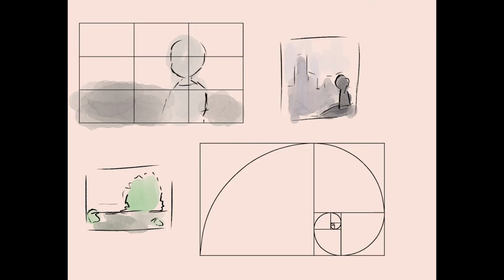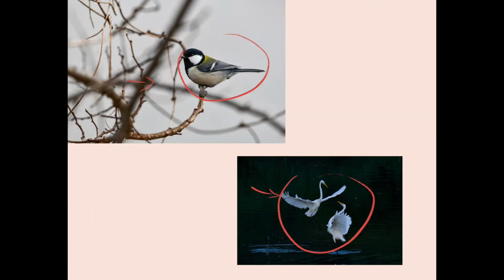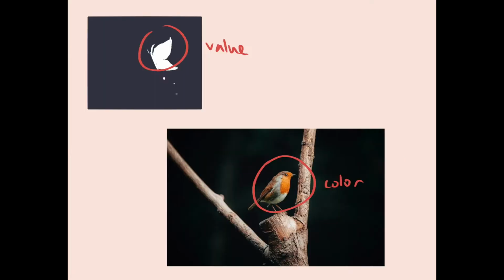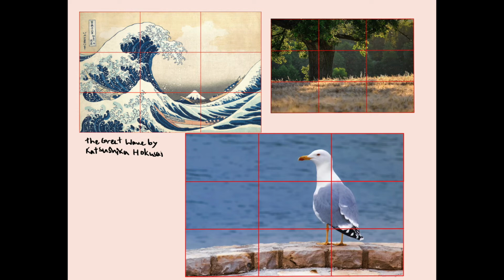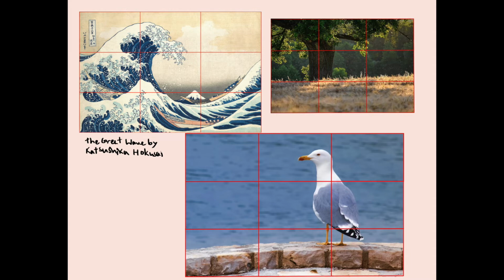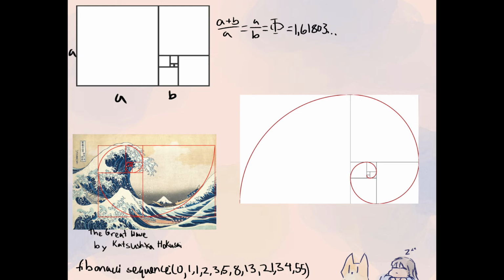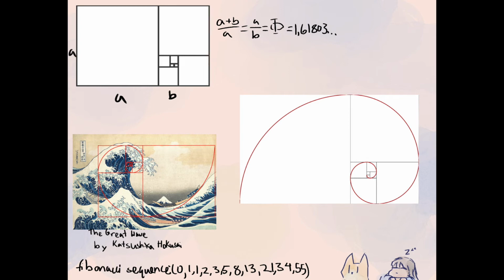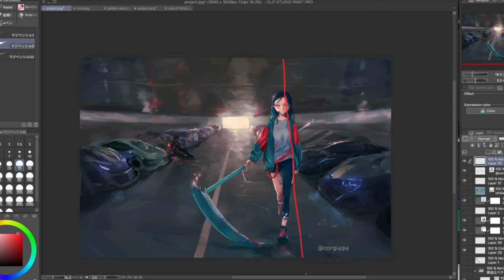composition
project for la

Hokusai, K. (1830–1832). The Great Wave [Painting]. The Metropolitan Museum of Art, New York, New York.

Knight, C. (2014a, April 17). The Ultimate Guide to Composition - Part One: Just Say “No”keh. Fstoppers.

Knight, C. (2014b, August 23). The Ultimate Guide to Composition - Part Two: Beyond the Basics |. Fstoppers.

The Rule Of Thirds: What Is It? How Do You Use It In Photography? (n.d.). Shaw Academy.

Scott, D. (2021, June 6). How to Use Implied Lines to Strengthen Your Compositions. Draw Paint Academy.

♪ Bread (Prod. by Lukrembo)
Never Gonna Give You Up (by rick astley)

"script editors:"  my dad and adriana lol